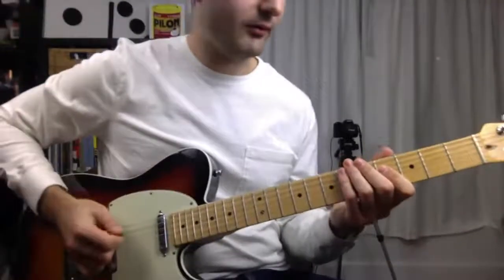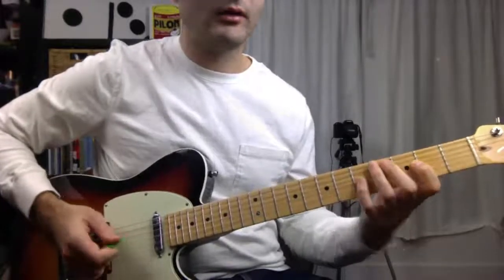The Most Valuable Musical Skill: Ear Training 101 - Jamsville LIVE!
Ear training is the most valuable skill you can have as a musician and guitarist. In the first ever Jamsville LIVE stream, we will be exploring the skill of ear training, and how you can get started developing your ears to take your musicianship to the next level.

Master the Guitar Fretboard with the Jamsville G.P.S. Fretboard Fundamentals Course